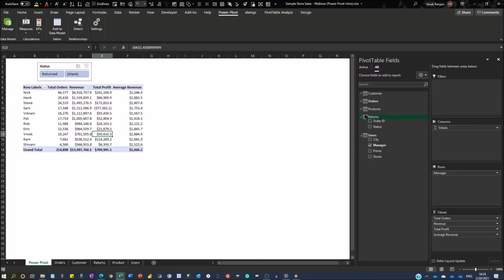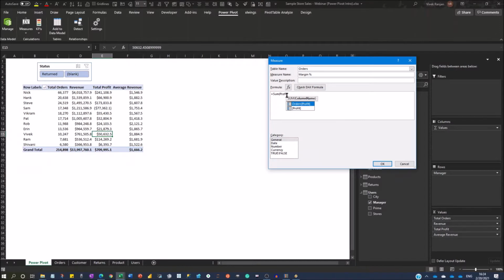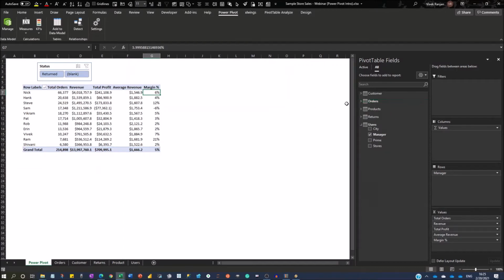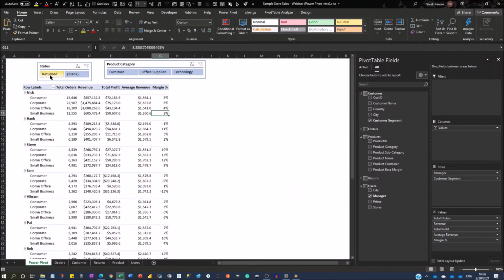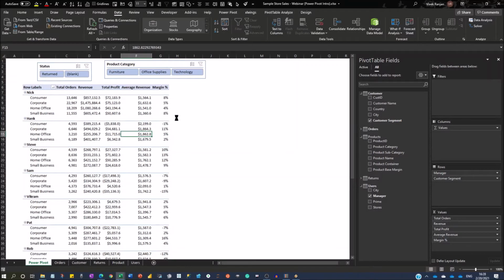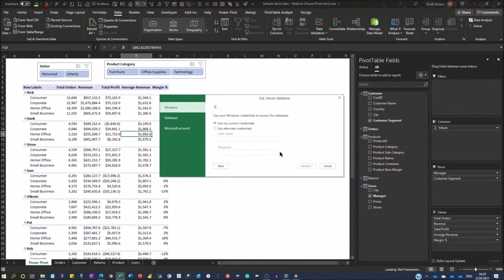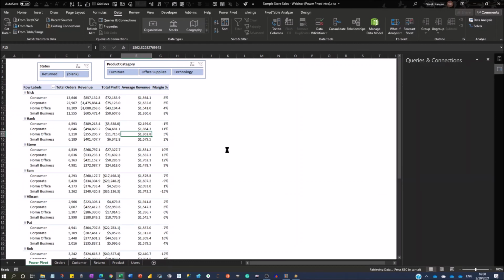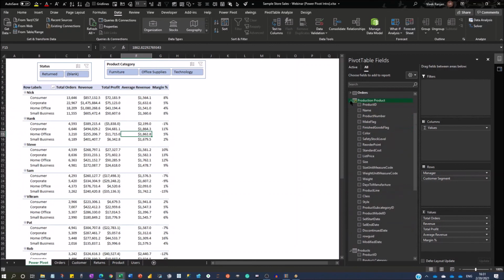BI Simplified Webinar: Say Hello to Power Pivot, part 3